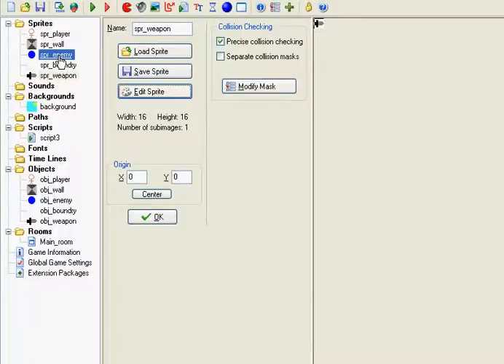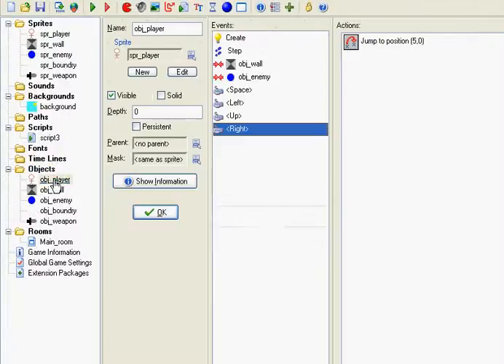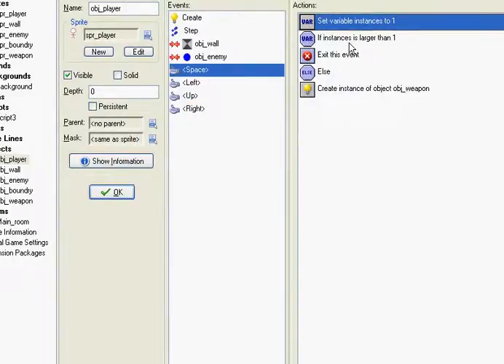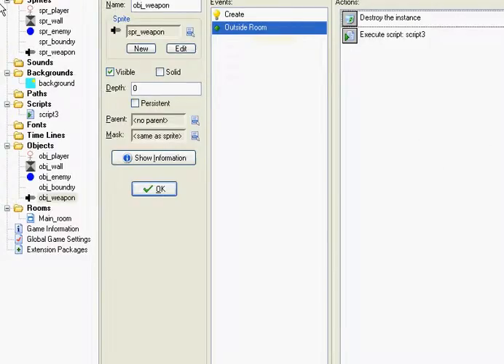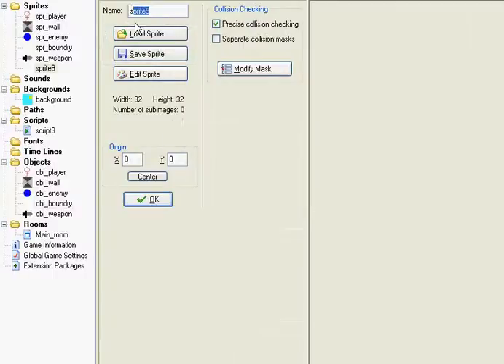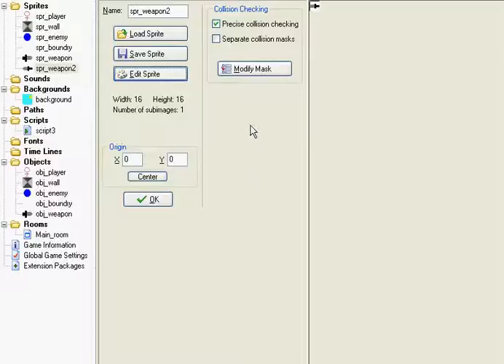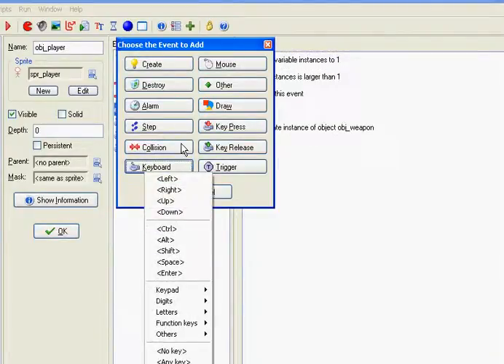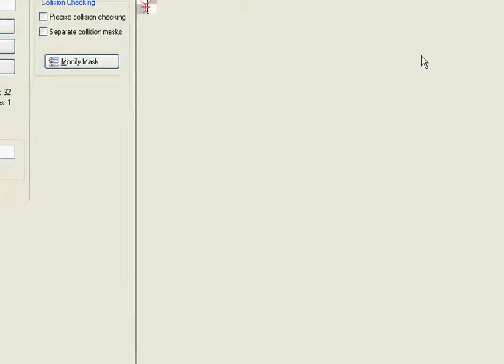Game Maker Platformer Tutorial 2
In this tutorial we will add a way to shoot and enemies that stay on platforms.